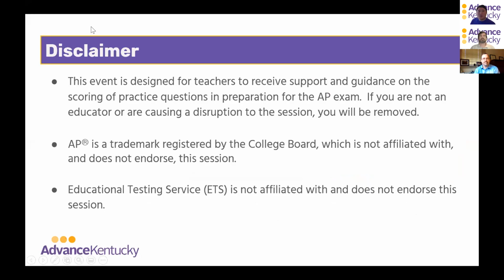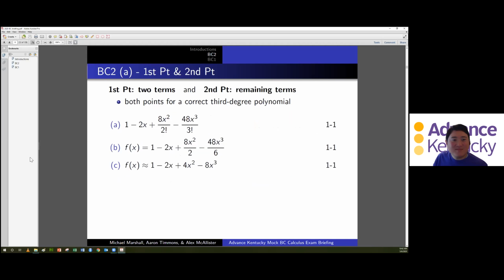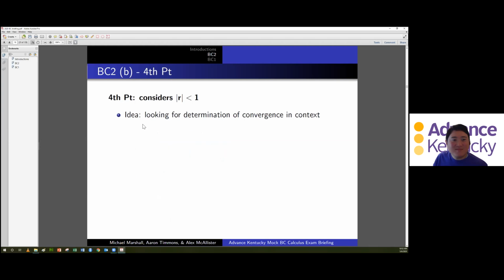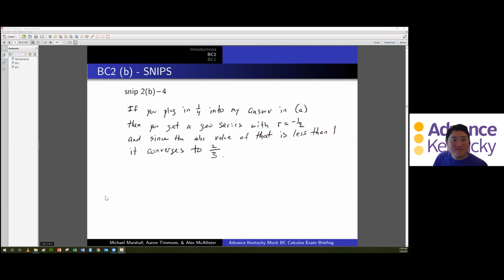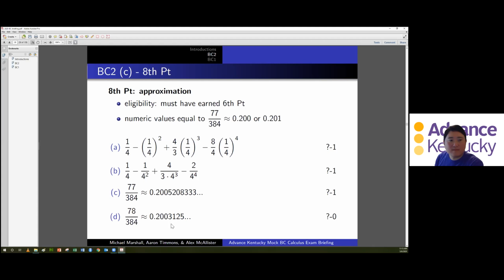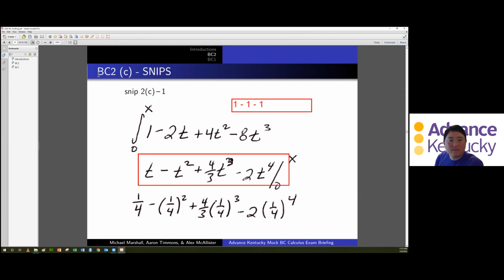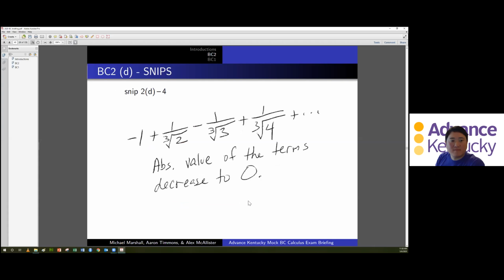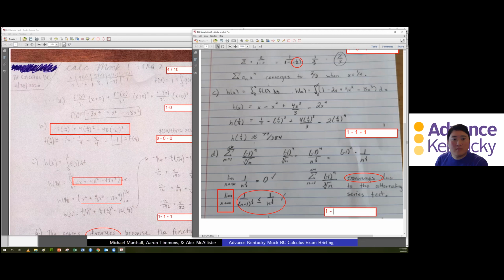AP Calculus BC Mock Exam Reading and Scoring Session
Watch as College Board AP Calculus Exam Leader Alex McAllister and table leader Michael Marshall lead the scoring of the AdvanceKentucky mock exam questions for AP Calculus AB.